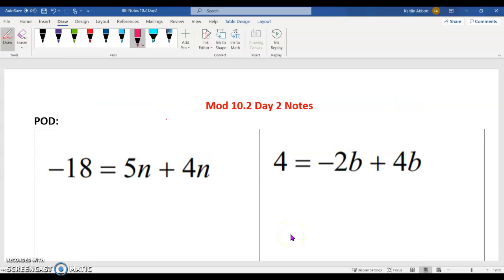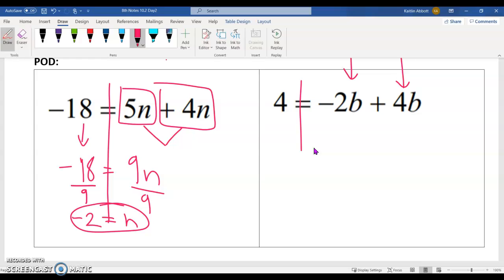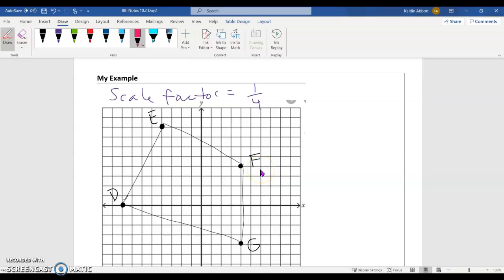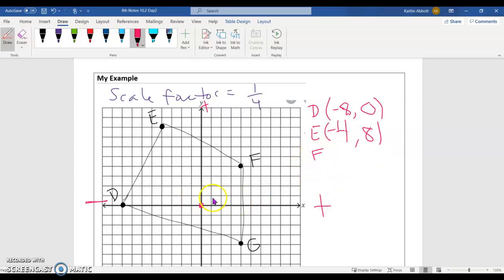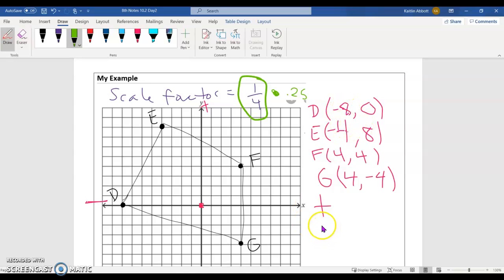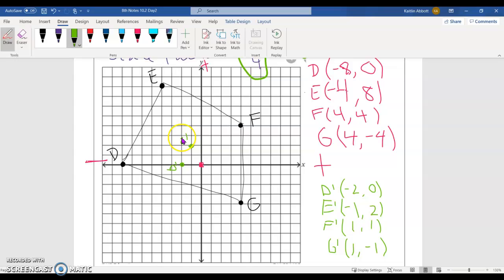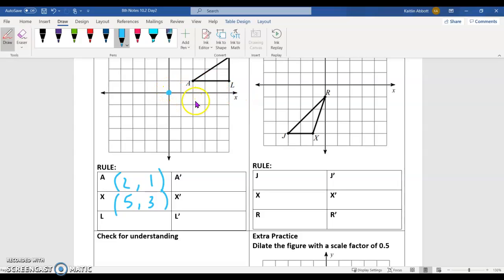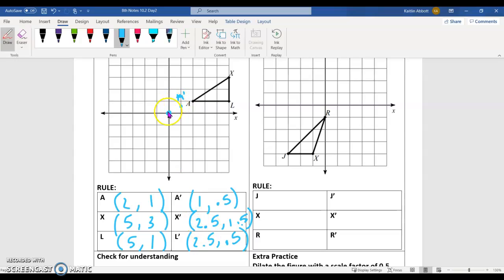10.2 Day 2 Examples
Dilating pre-images using a scale factor.